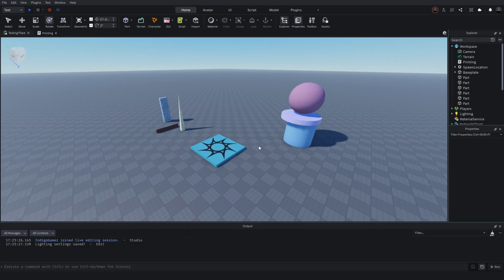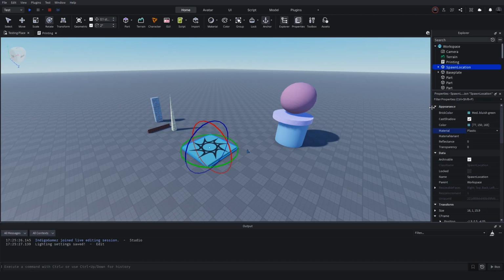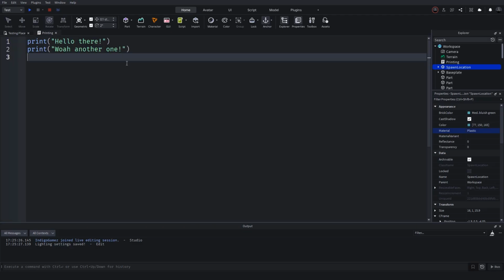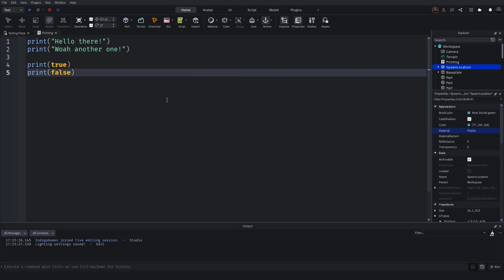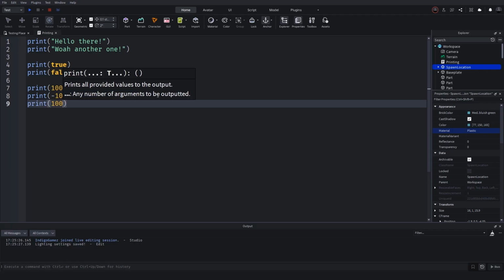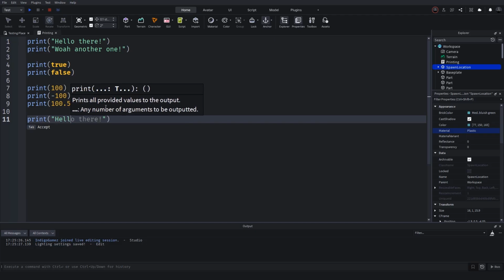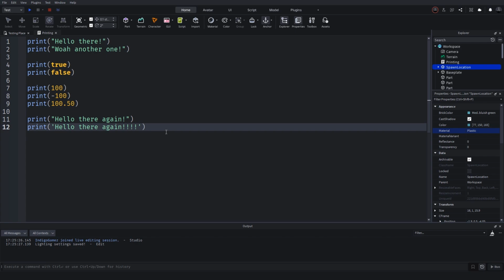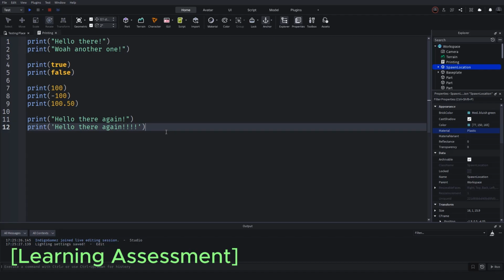Data Types - Roblox Beginners Scripting Tutorial #3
This is the third episode in our Roblox beginner scripting tutorial series which is one of the many planned tutorial series for this channel.

In this series we will be covering all the basic concepts that you will need to know to start your scripting journey in Roblox. My goal with this series is to start my own learning resource library for new Roblox developers to have a channel that they can come to to learn many skill at different levels from beginner to expert. When watching these tutorials it's best that you follow along with me, but also make sure to take your time after each video to really experiment and repeat the learning assessments as much as you can till they fell comfortable to do on your own. Always remember that this path in game development is a very long one make sure to allow yourself to fail, make mistakes, and have the time to really learn and grow. All of your favorite games where made by people that started off just like you after all:)